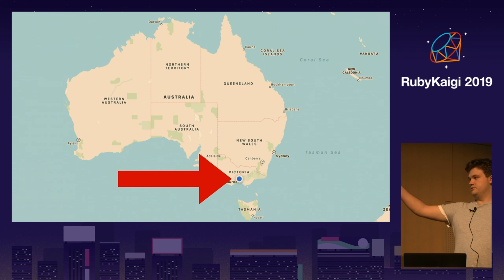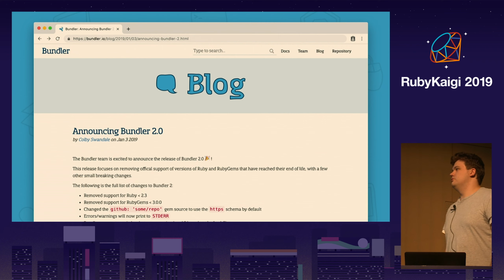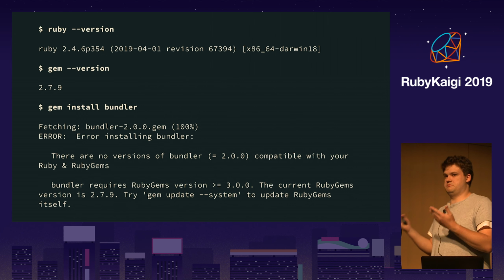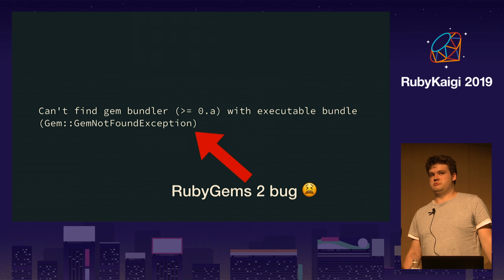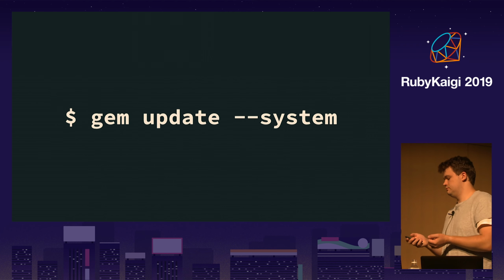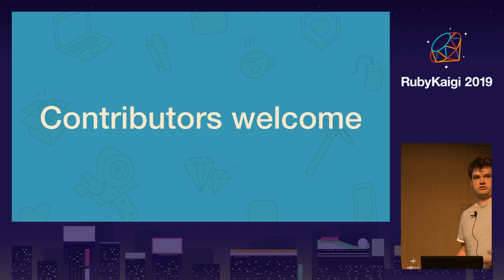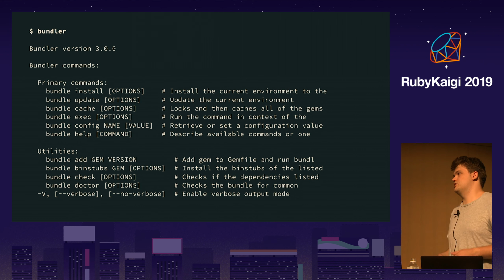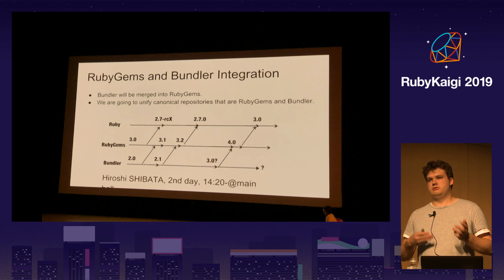[EN] Working towards Bundler 3 / Colby Swandale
Bundler hit a big milestone this year with the release of Bundler 2 🎉, but not without its bumps and hurdles. We'll look into the problems that some of our users have been experiencing after the Bundler 2 release, what the core team has been doing to fix these issues and what we've since learned. Afterwards, We'll look at the upcoming Bundler 2.1 and Bundler 3 releases.